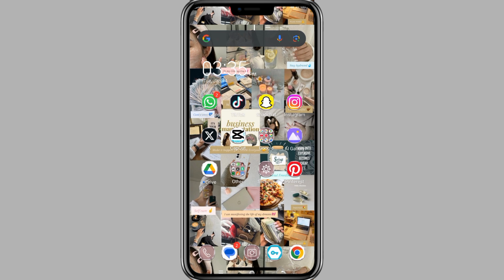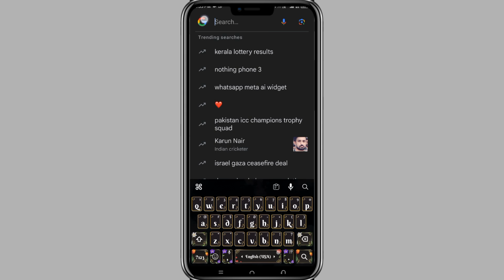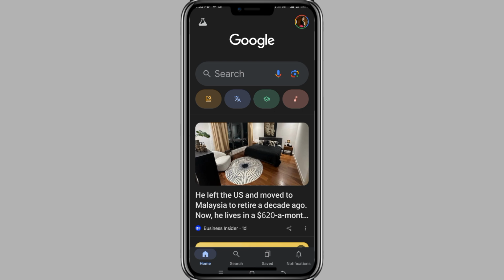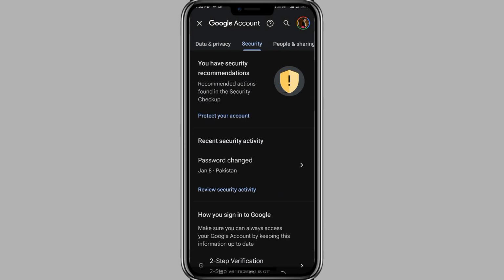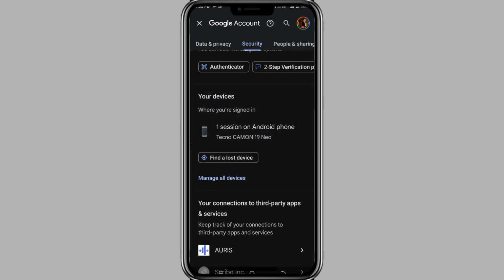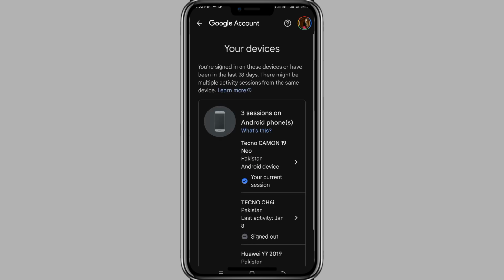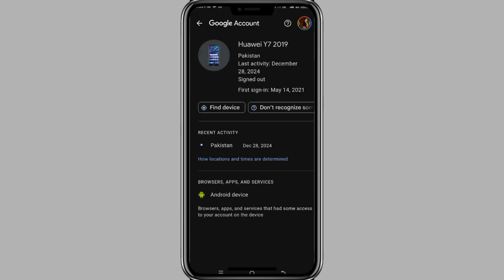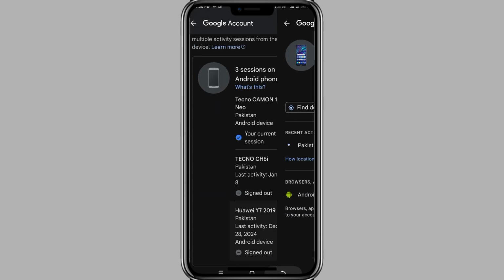How To Know if your Phone is Linked With Other Devices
To check if your phone is linked to other devices, go to your phone’s settings and look for sections like Connected Devices, Bluetooth, or Account & Privacy. You can also check active sessions in apps like Google, WhatsApp, or other cloud services to see if your account is accessed on another device. Regularly reviewing this ensures your phone’s security and helps you spot unauthorized access.

If you find unknown connections, disconnect them immediately and update your passwords for added security. Stay vigilant by enabling two-factor authentication to safeguard your data and devices.